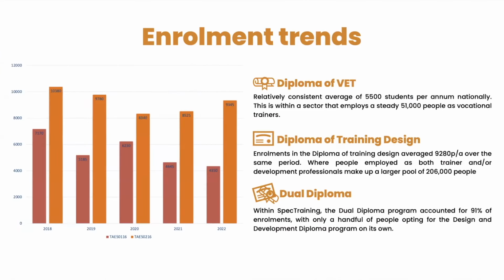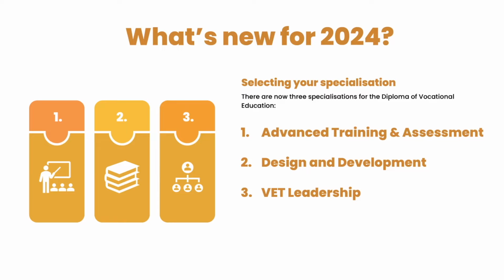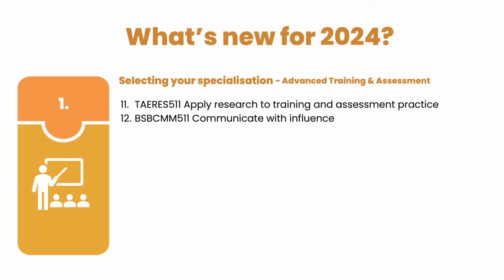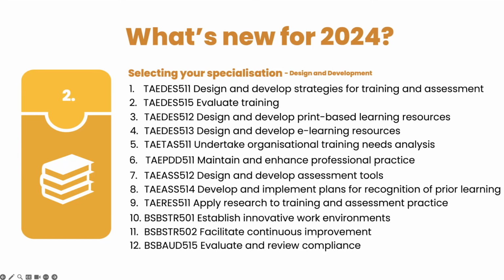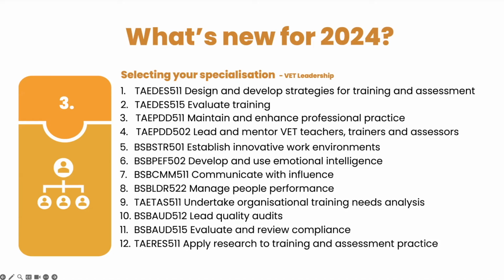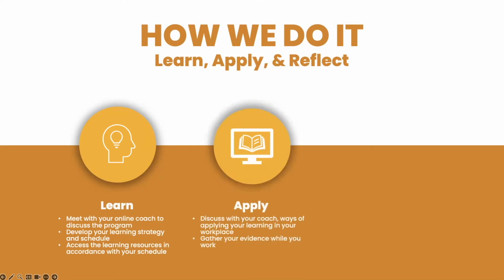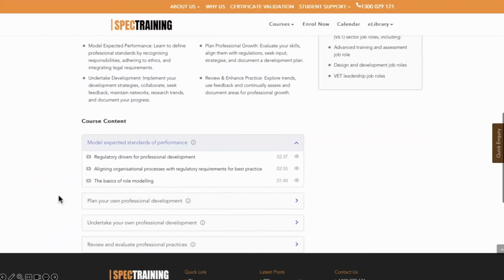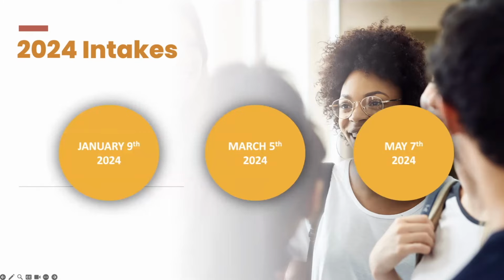TAE50122 launch presentation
Introducing the TAE50122 Diploma of Vocational Education and Training, a transformative program designed for aspiring and current vocational educators. This comprehensive diploma equips you with advanced skills and knowledge, fostering excellence in training design, delivery, and assessment. Embrace this opportunity to elevate your career, contribute to vocational education, and shape the future of skilled professionals. Join us in launching this pivotal educational milestone.

Offered by SpecTraining Pty Ltd RTO ID 31971